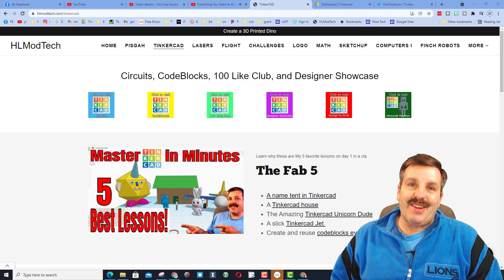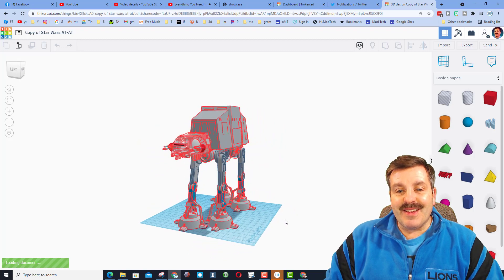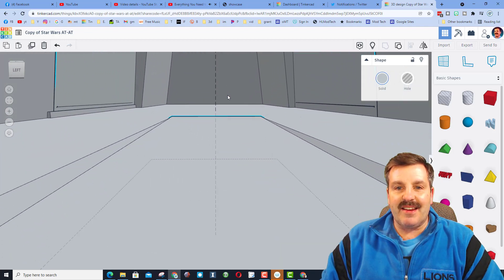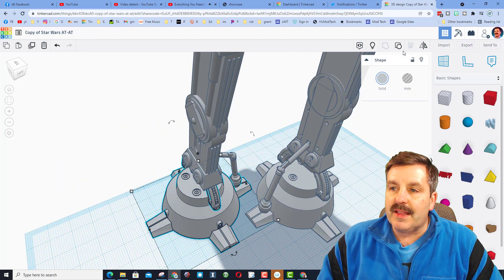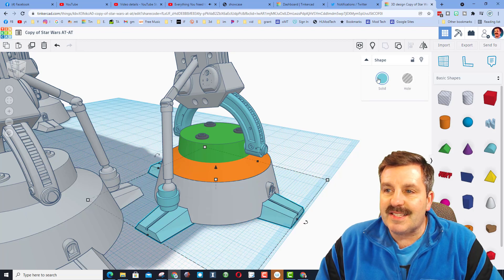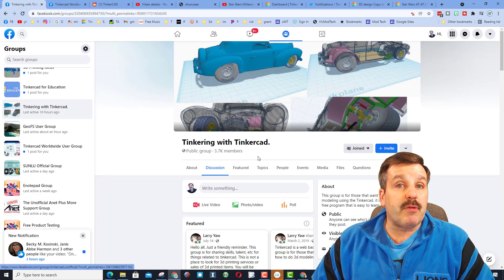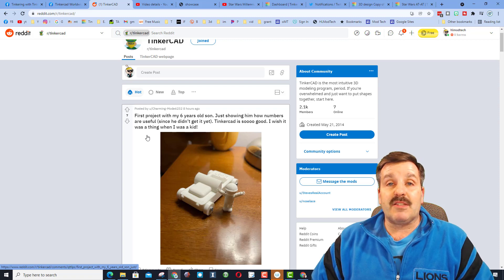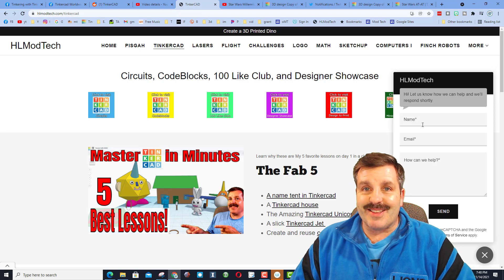Awesome Tinkercad Star Wars AT_AT by James Tampa | Designer Showcase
Have a glorious day and keep Tinkering! The awesome Star Wars AT-AT was created by James Tampa using Tinkercad. Tune in and see all the amazing details he was able to create in this sweet project. You can also check out his profile to see his other cool creations including the epic Millenium Falcon.

You can also find James on Facebook and Instagram